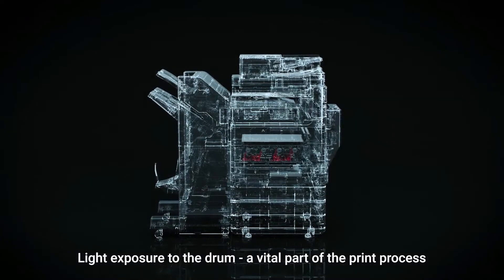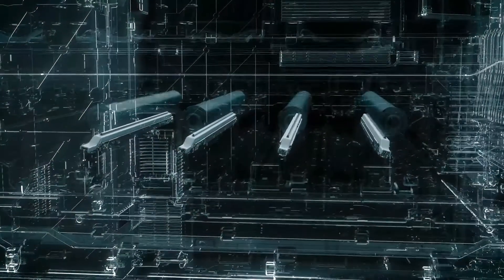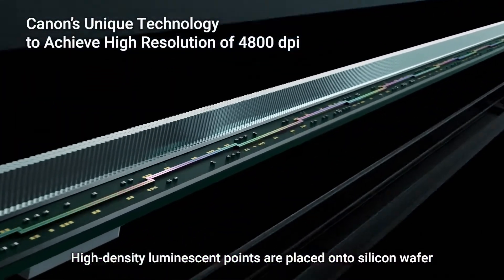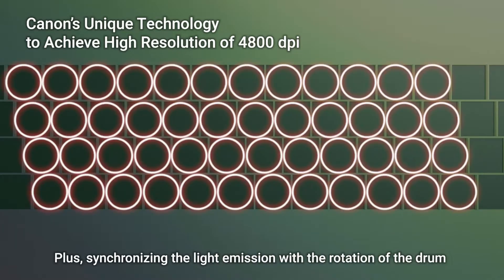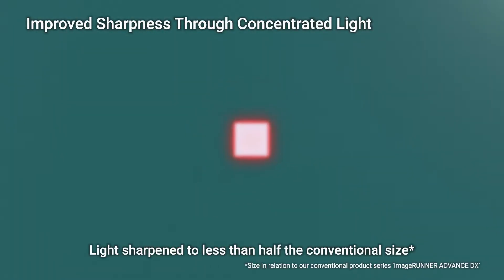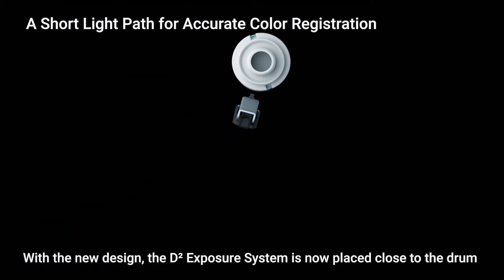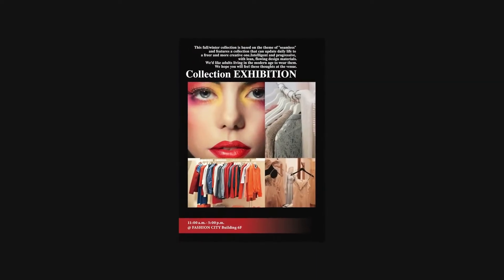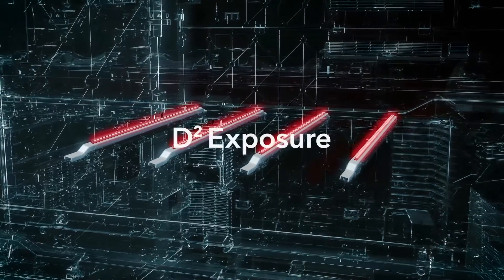D² Exposure Technology on the imageFORCE C7165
Experience Canon's unique D² exposure technology on the imageFORCE C7165, enhancing image quality to an astounding 4800 dpi.